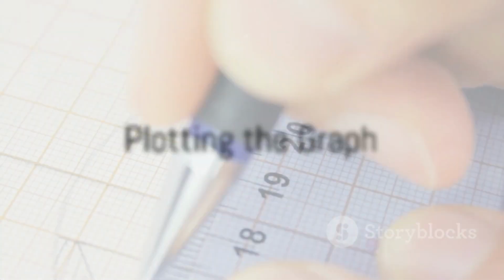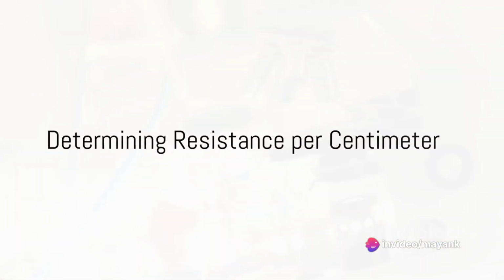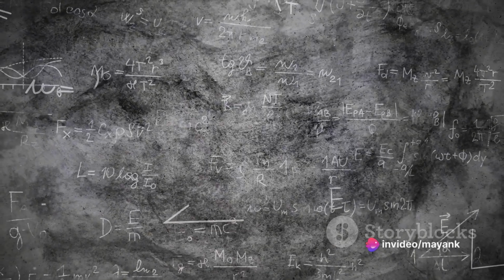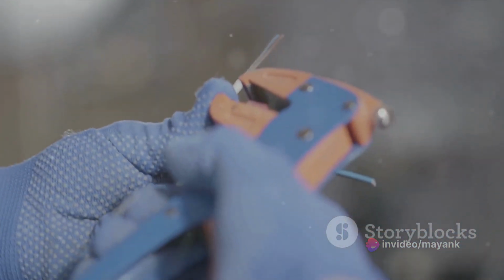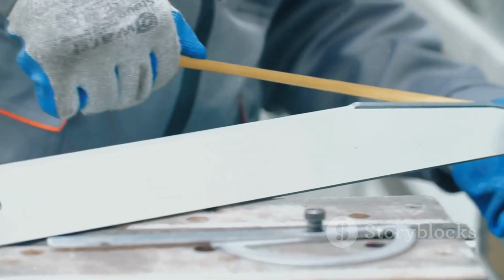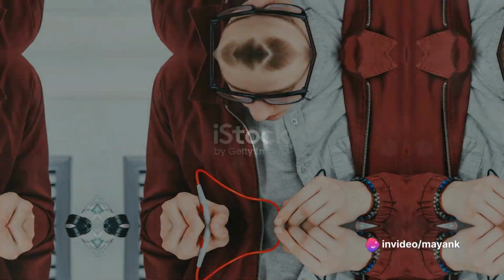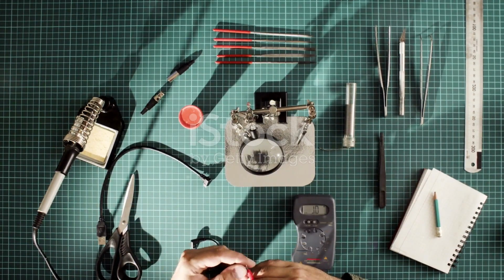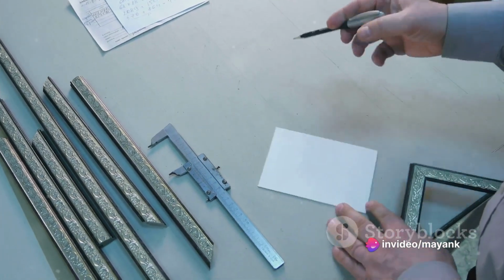12 class prectical. 👨‍🔬Determining resistance of given wire♨️ by a graph.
Determining the resistance per centimeter of a given wire by plotting a graph of potential difference (voltage) versus current is a common experiment to understand the wire's electrical resistance. Here's how you can do it:

1. **Setup**: You will need a wire of known length, an ammeter to measure current, a voltmeter to measure voltage (potential difference), and a power supply. Connect the wire to the power supply with the ammeter in series and the voltmeter in parallel.

2. **Variable Parameters**: Keep the length of the wire constant. You can vary the current by changing the power supply settings.

3. **Data Collection**: Start by setting a small current through the wire, and measure the voltage using the voltmeter. Record these values. Then, increase the current, and again record the corresponding voltage.

4. **Plotting the Graph**: On a graph paper, plot a graph with potential difference (V) on the y-axis and current (I) on the x-axis.

5. **Slope of the Graph**: The resistance per unit length (in this case, per centimeter) is determined by the slope of the graph. Resistance (R) is given by Ohm's Law: R = V/I. The slope of the graph is the reciprocal of resistance per centimeter (R/cm).

6. **Calculation**: To find the resistance per centimeter (R/cm), calculate the slope of the graph, which is ΔV/ΔI (change in voltage divided by change in current).

7. **Analysis**: This experiment helps you understand how the wire's resistance changes with current. Typically, the resistance of a wire is directly proportional to its length, so you can find the resistance per centimeter by dividing the resistance by the length.

By plotting this graph, you can experimentally determine the wire's resistance per centimeter, which is a crucial parameter for various electrical applications and calculations.